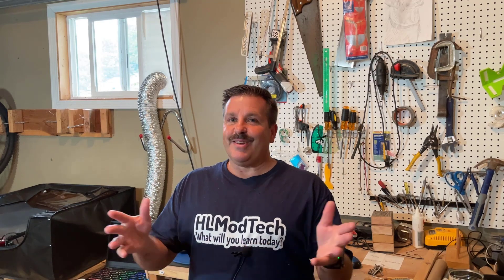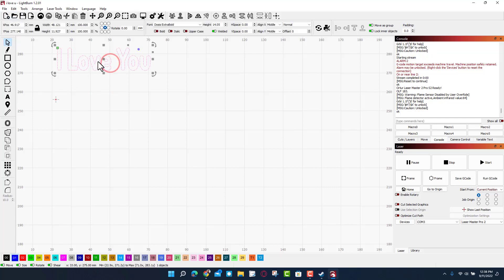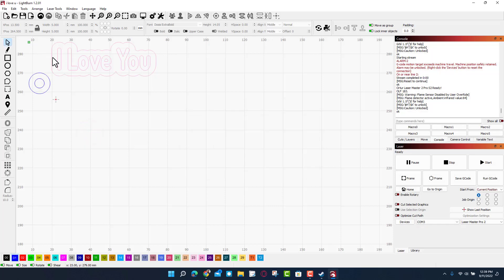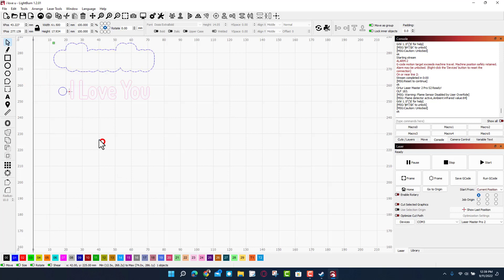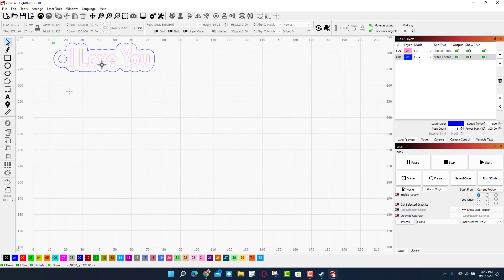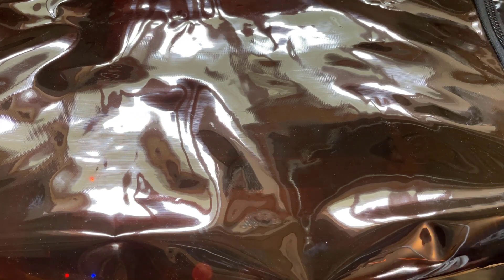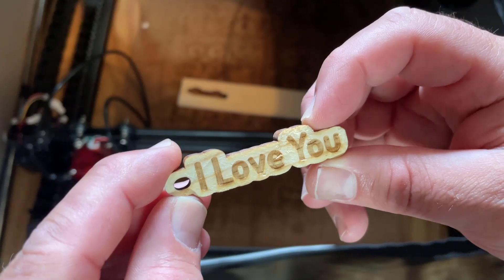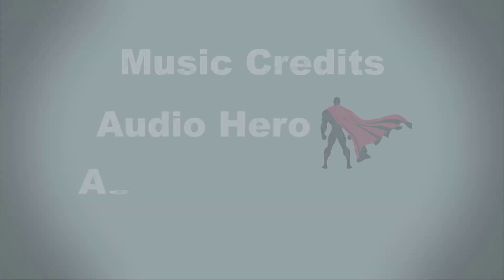Instant Lightburn Keychains with an Ortur Laser Master Pro 2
I  experimented with Cutting 6mm wood with the Ortur Laser Master Pro 2. The wood is from a  Reclaimed Pallet so your mileage may vary. The settings I used were 600 speed, 100% power and 5 passes.